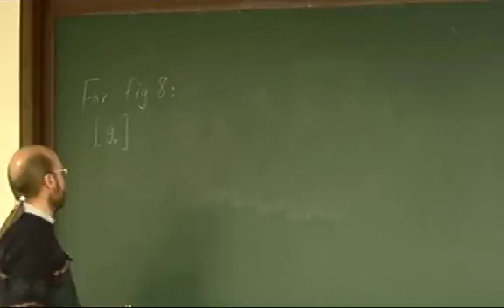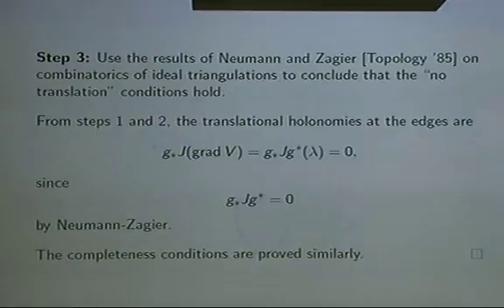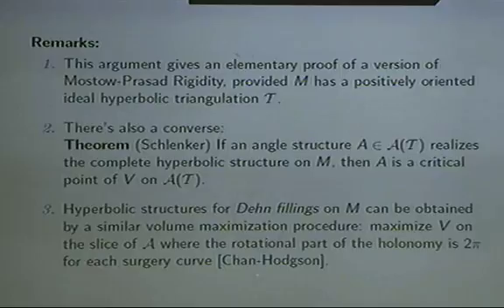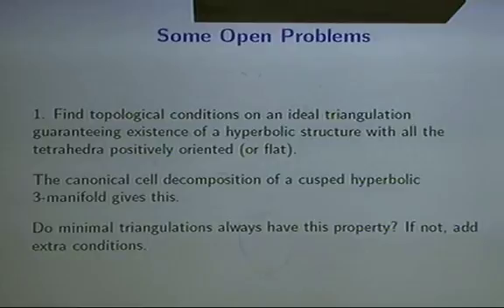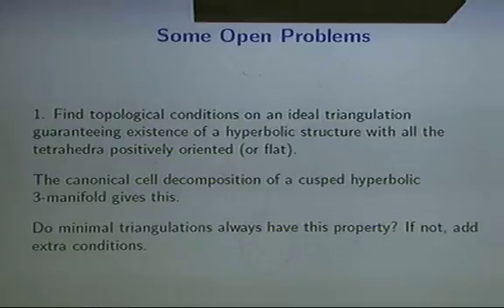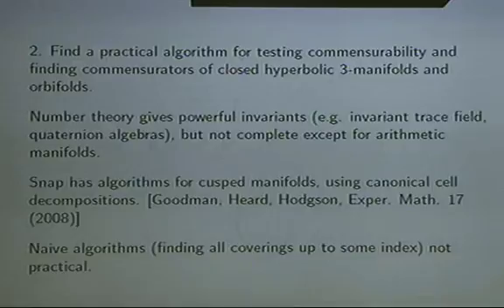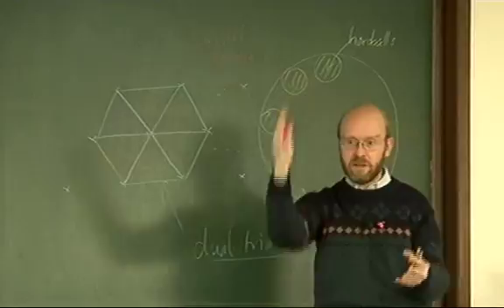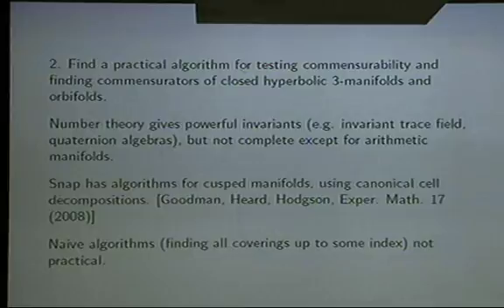Craig Hodgson (University of Melbourne) / Hyperbolic structures from angle structures -1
NIMS-KIAS Summer Winter School
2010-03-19